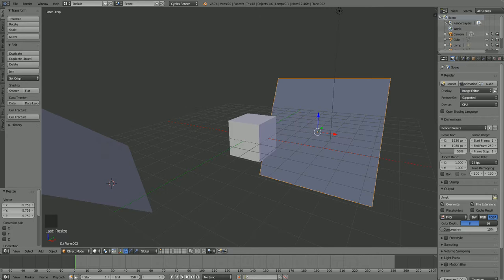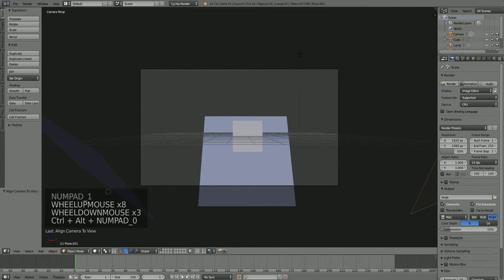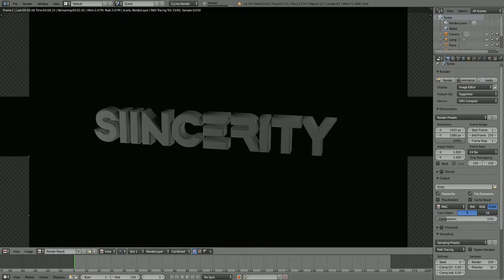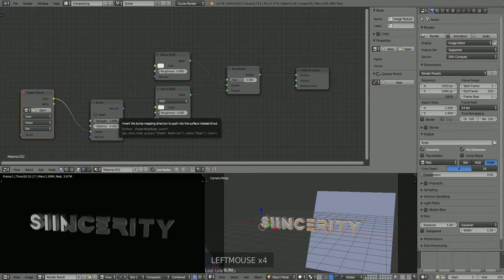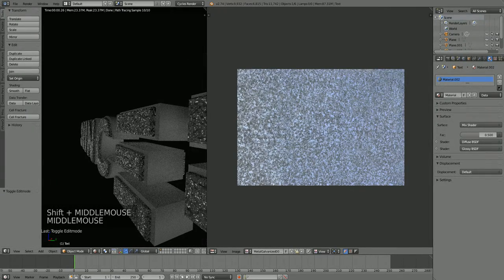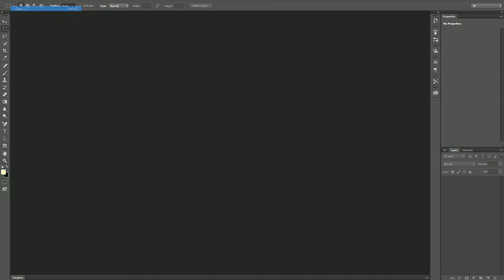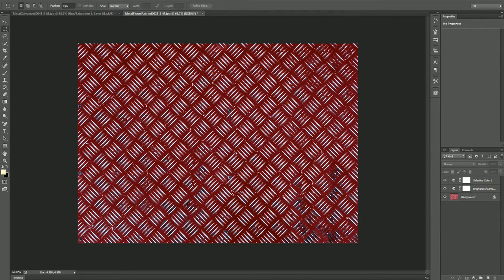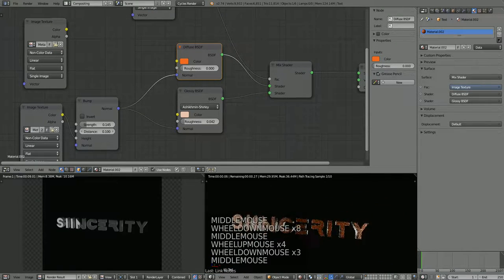HOW TO MAKE TEXTURED INTRO TEXT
In todays video I'm going to be showing you how to turn your regular dull text into a visualy appealing logo by the art of texturing! and of course the best thing its all completely free!! XD
if you have any trouble feel free to put it in the comments or message me directly!